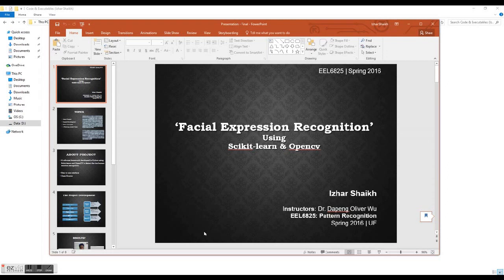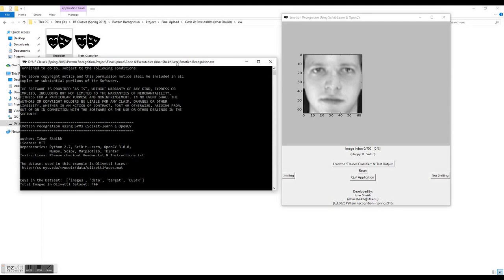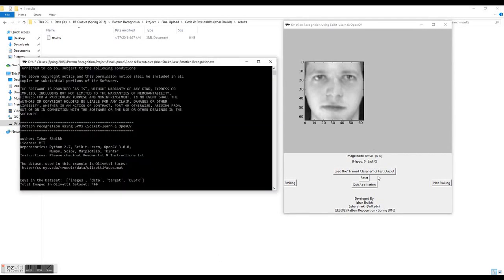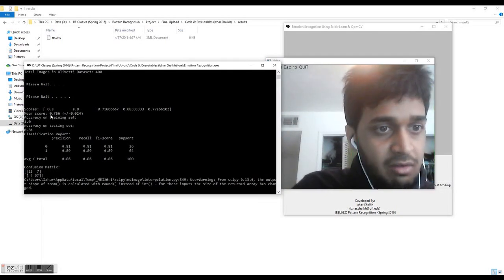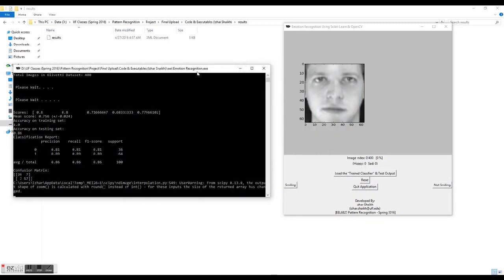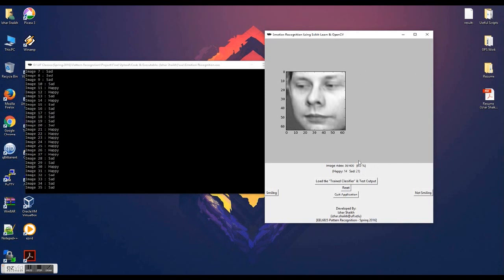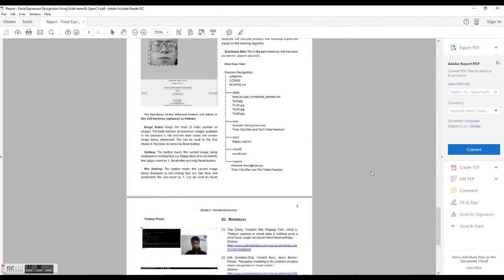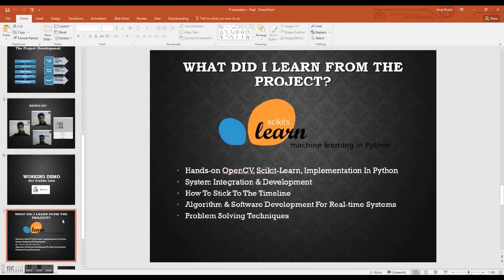Facial Expression Recognition Using Scikit-learn & OpenCV